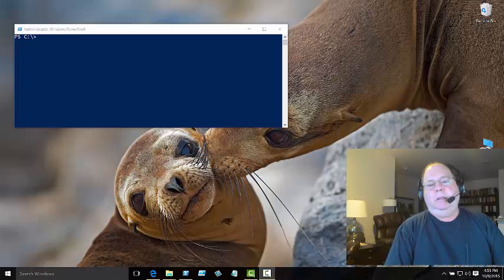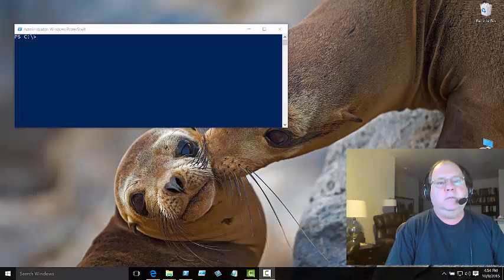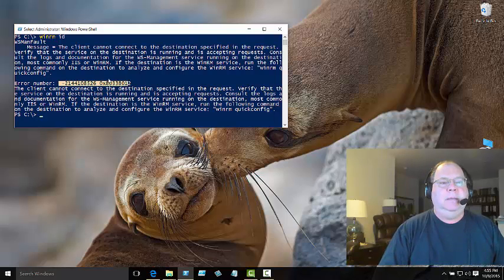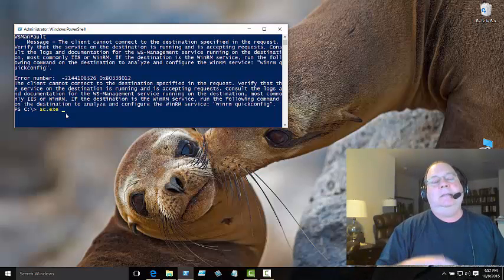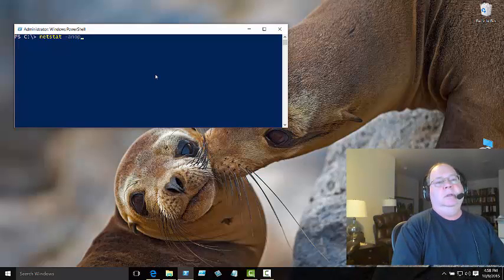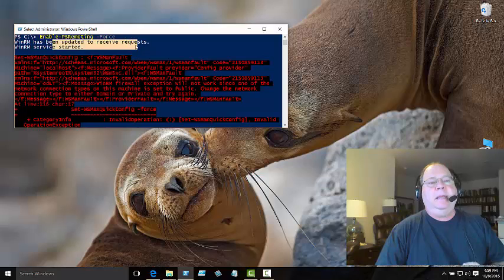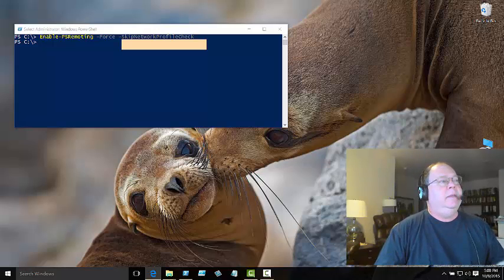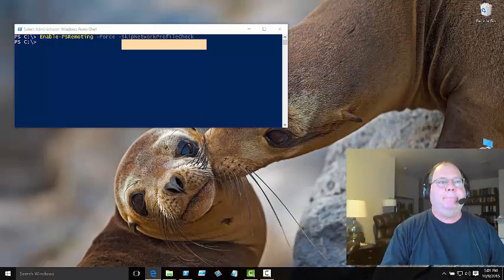Troubleshooting WinRm 2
In this video I talk about four important commands and techniques that are vital to troubleshooting WinRm.